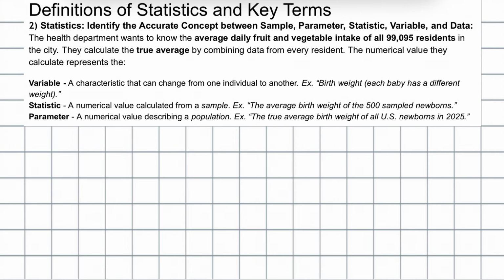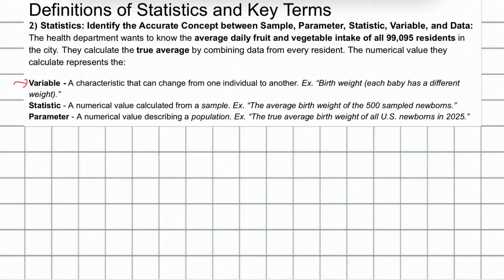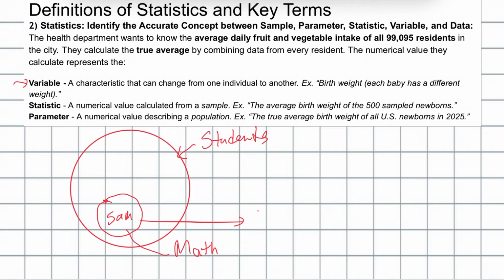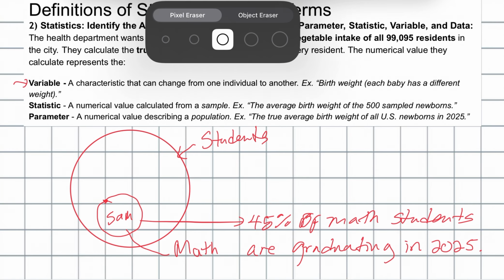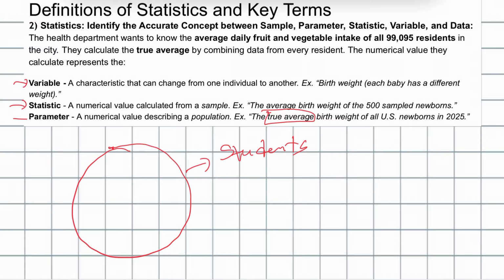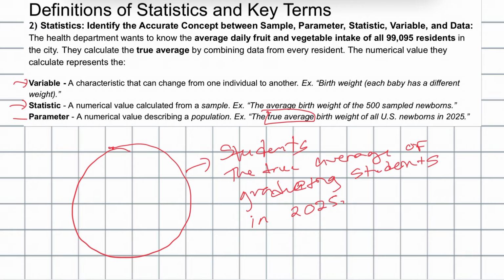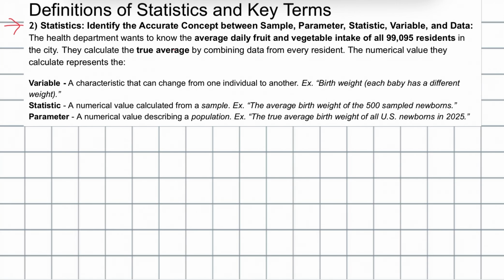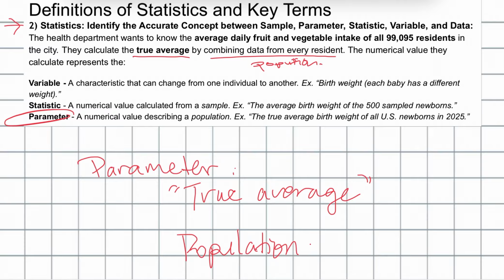Identifying Parameters in Population Studies